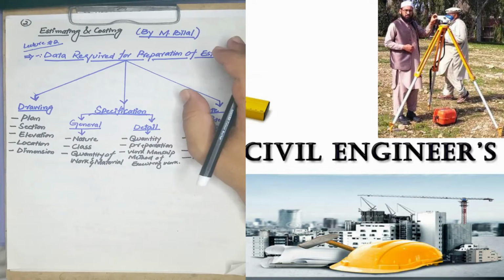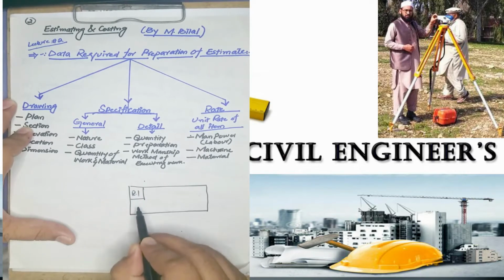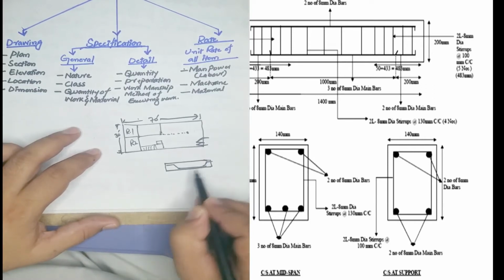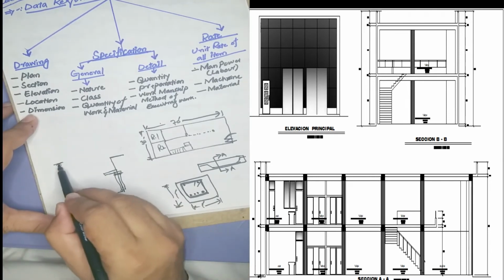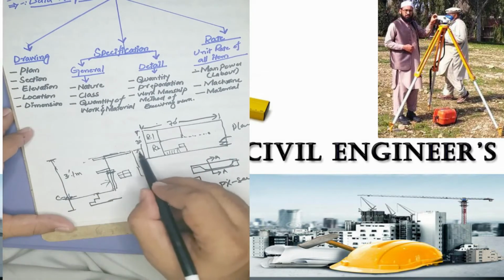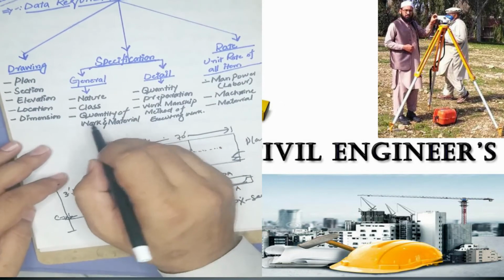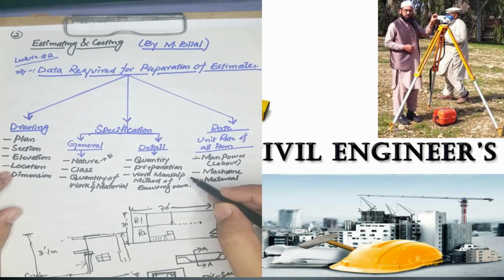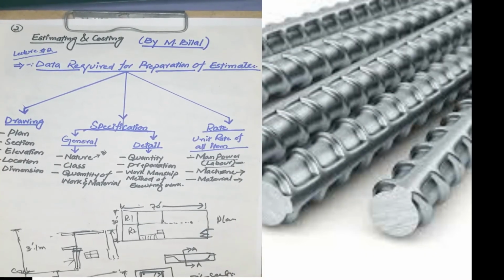Estimating & Costing Lecture # 2. (Data Required for Preparation of Estimate)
If you are a technical person,  You must know the knowledge about Estimation and Costing in Civil Engineering. Hope to help you.